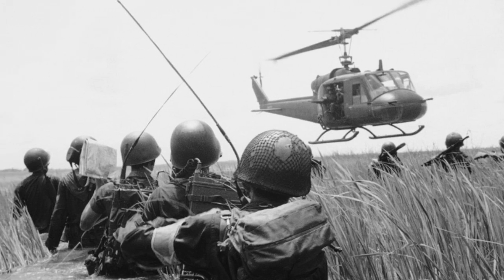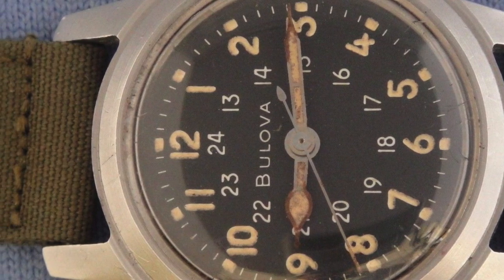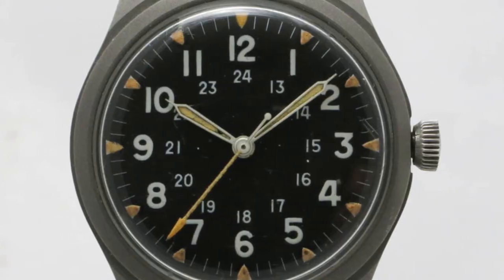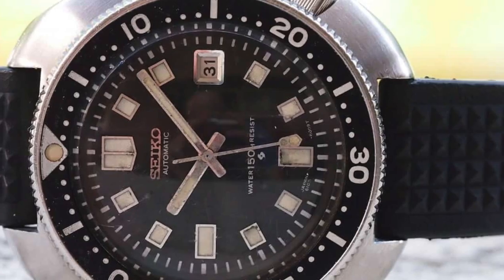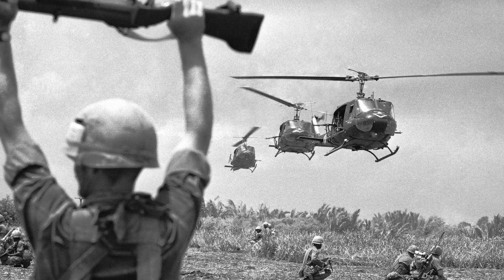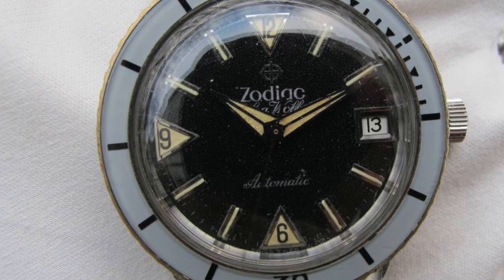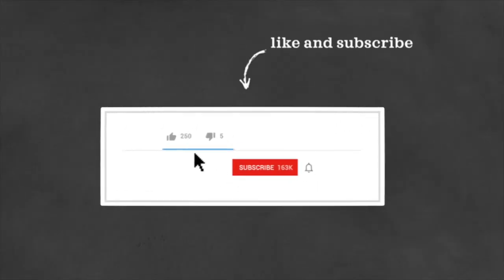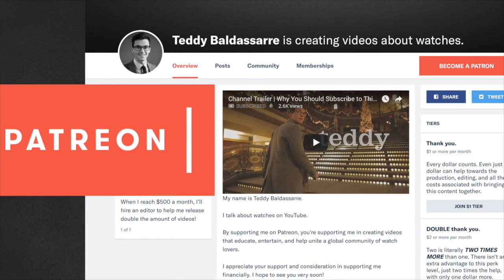Watches of the Vietnam War | Watches Used in the Military